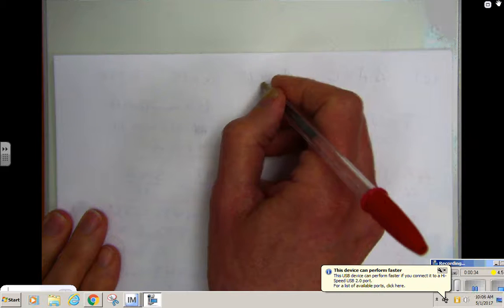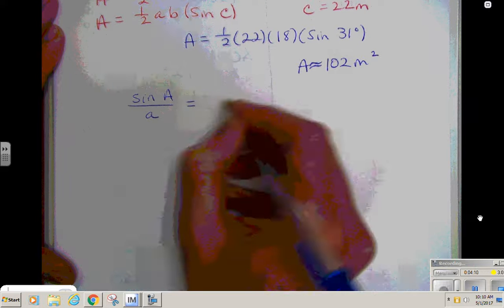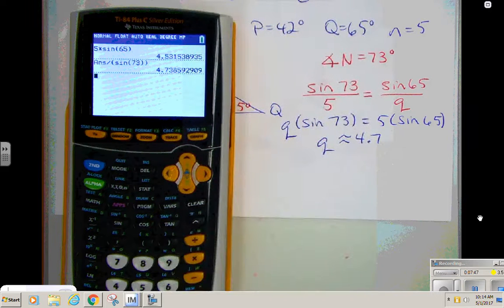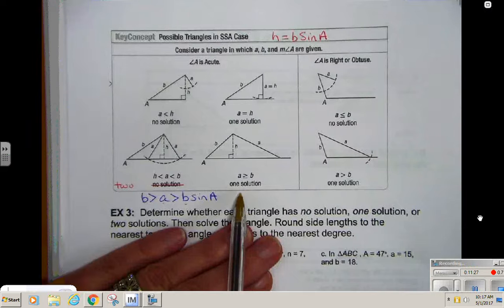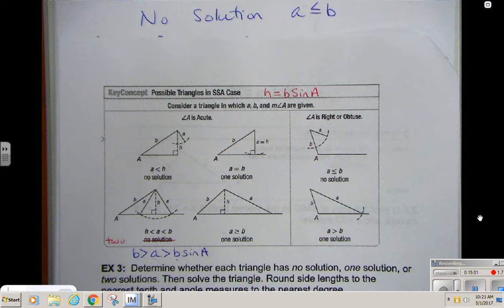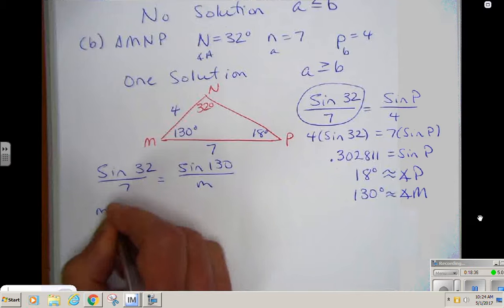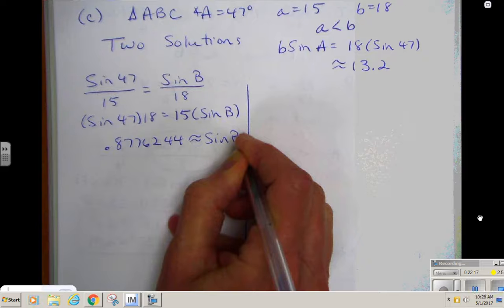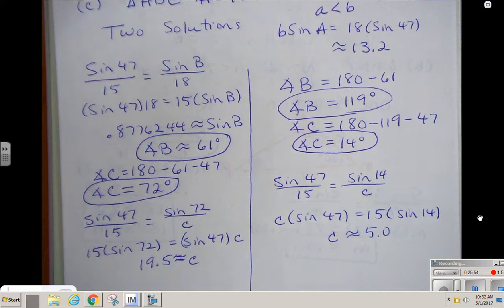Section 12 4